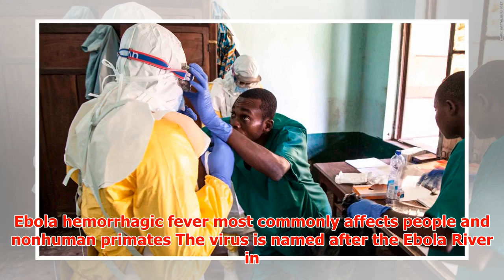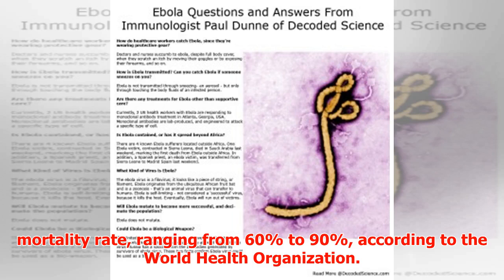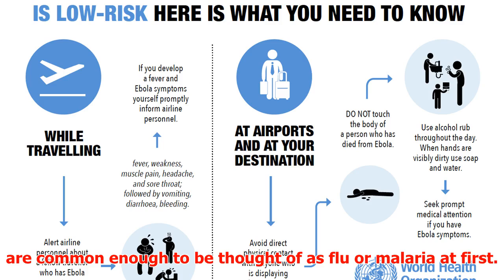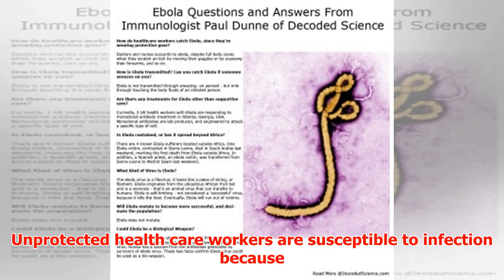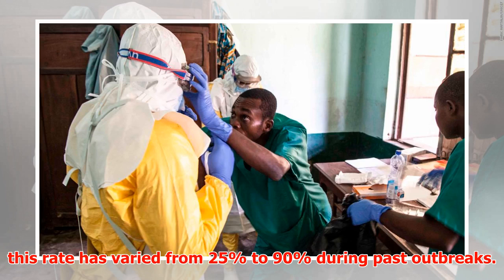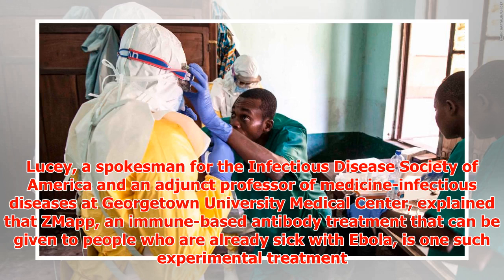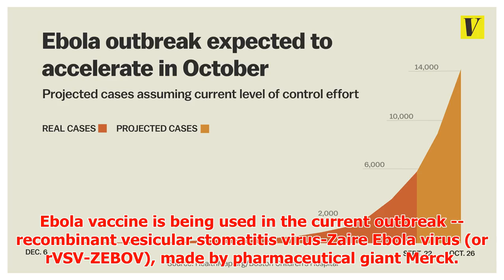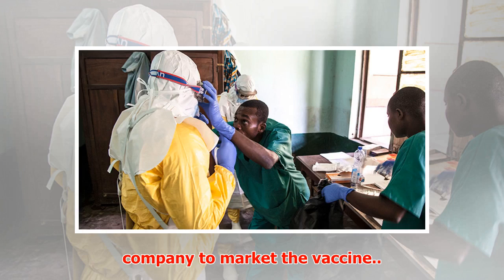Your Ebola outbreak questions answered here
► Ebola hemorrhagic fever most commonly affects people and nonhuman primates The virus is named after ...